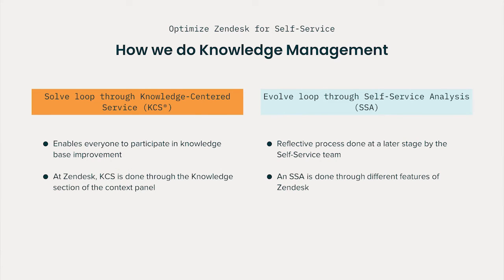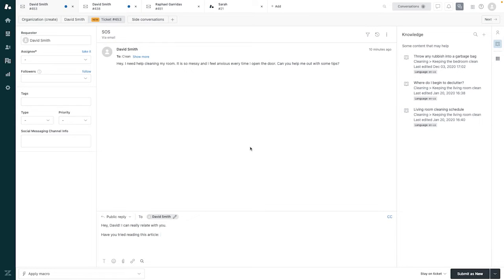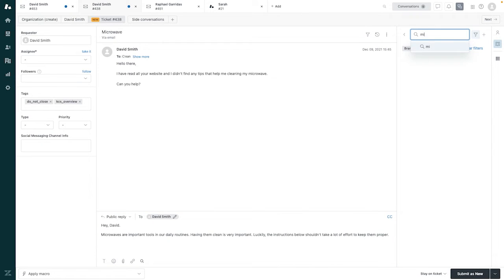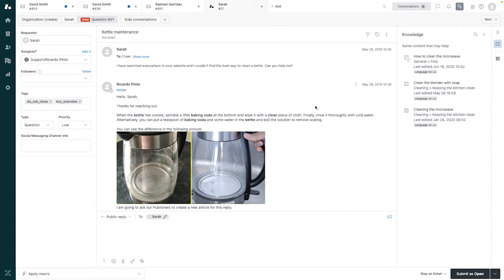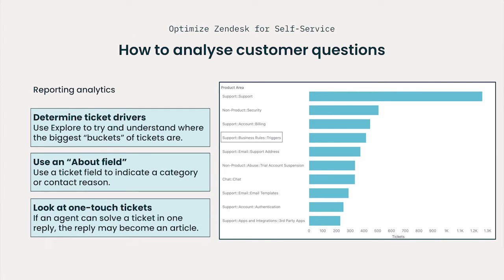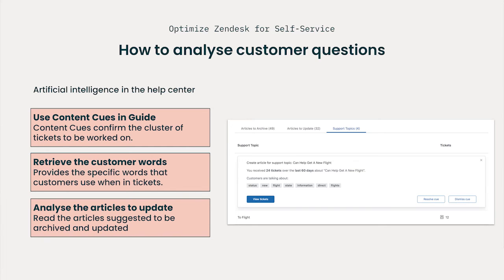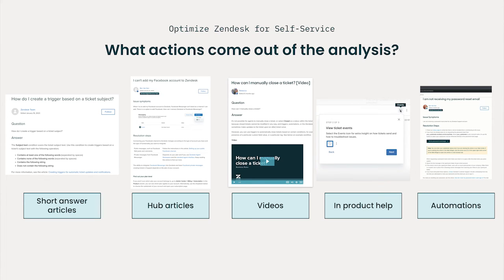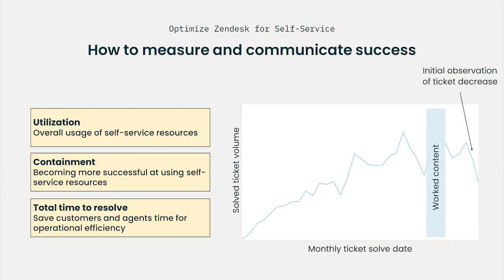Optimize Zendesk for Self-Service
In this video, you will learn how Zendesk does knowledge management, discover what the solve loop and evolve loops are, and how to measure and communicate success.

Timestamps:
0:00 - Intro
0:27 - How does Zendesk do Knowledge Management
1:44 - What is the solve loop?
2:44 - Demo
6:27 - What is the evolve loop?
7:15 - How to analyze custom questions
12:01 - How to measure and communicate success